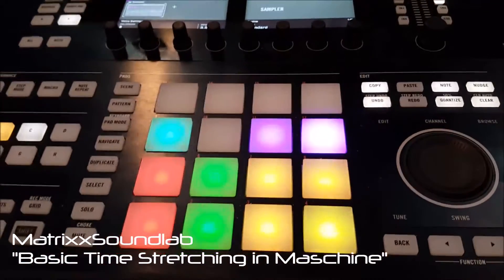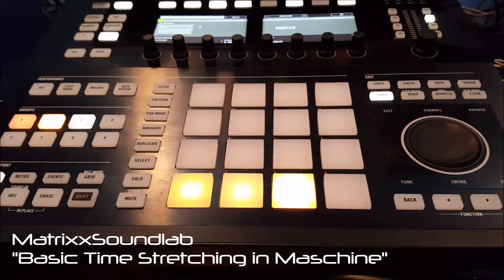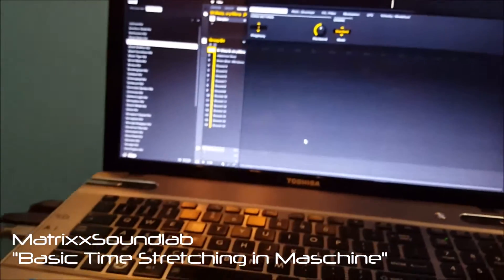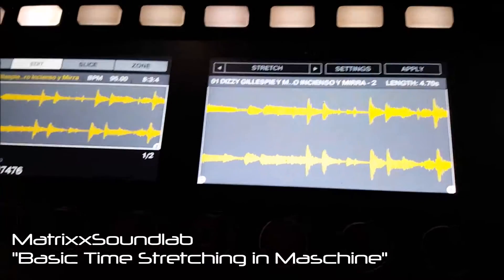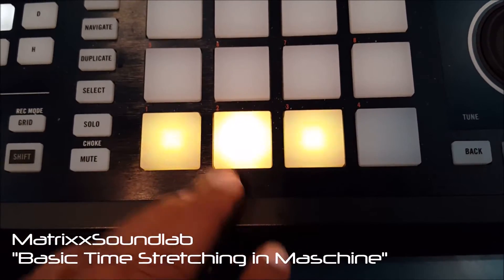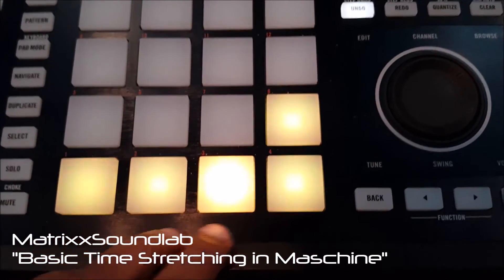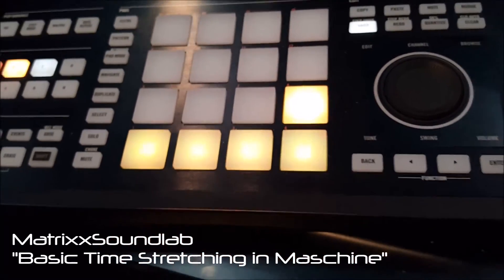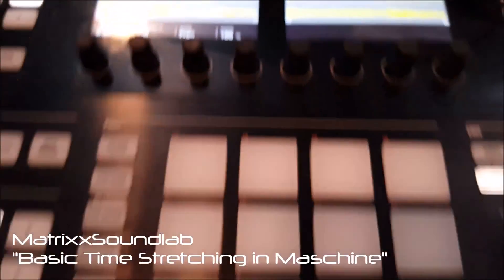Basic time stretching in Maschine (revisited)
Here, I walk you through basic time stretching in Maschine so that when you do your chops and loops they'll all be on time and in beat. It's very simple and literally only take a few seconds a piece.